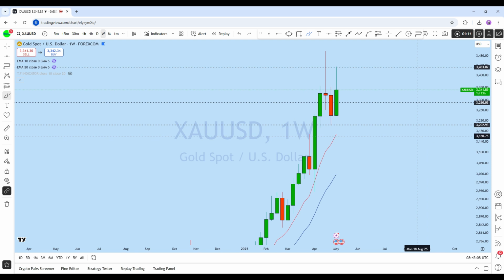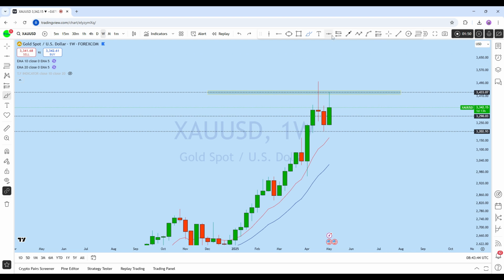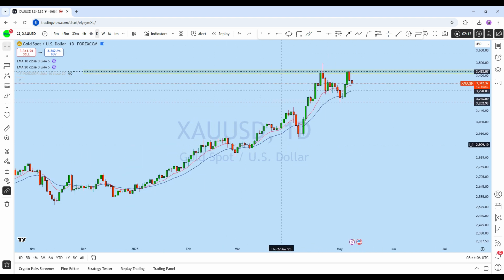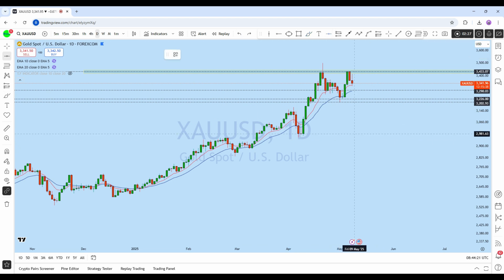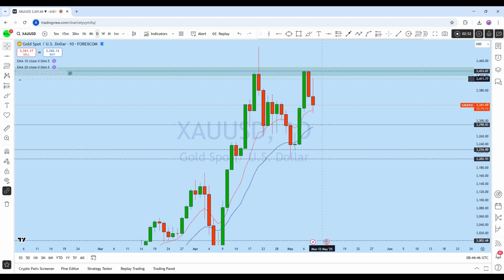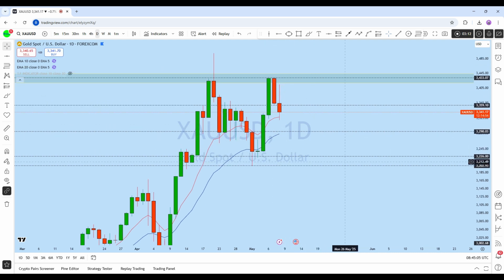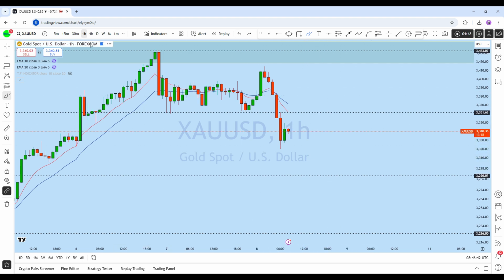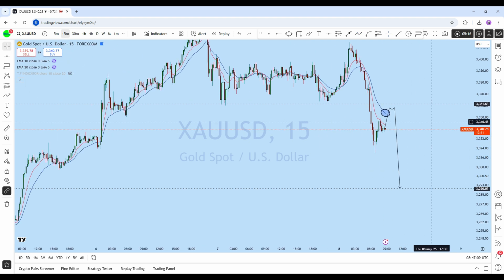XAUUSD Analysis Today : Breakout and Retest Trading Strategy